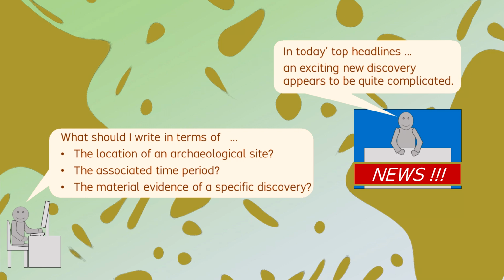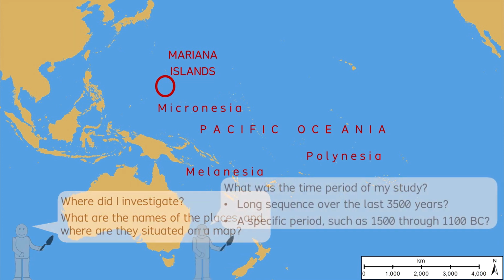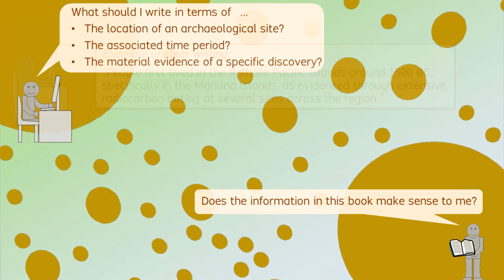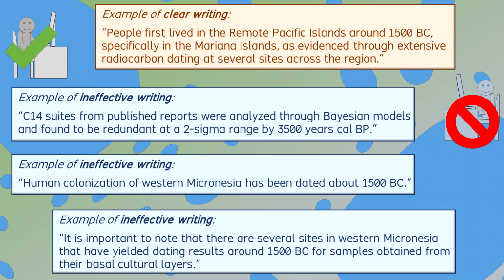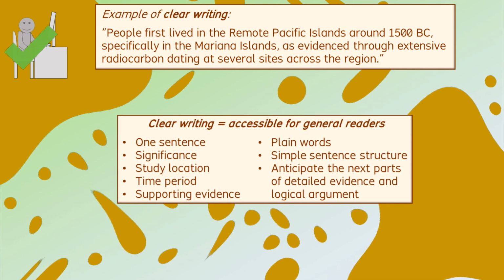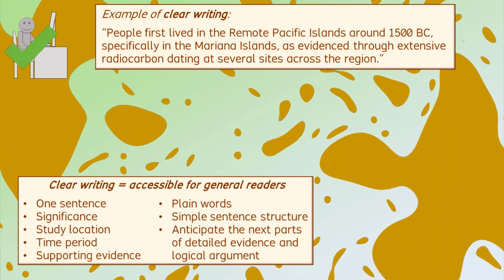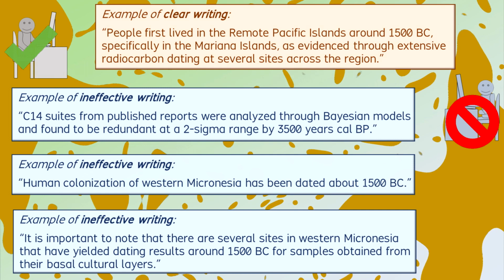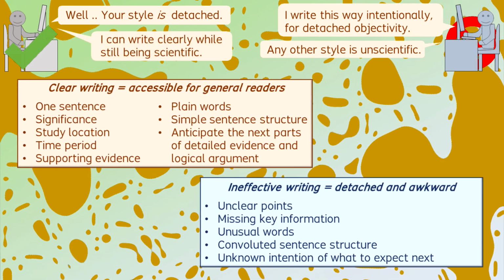How to Write Clearly in Archaeology - Archaeology Studio 091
***You can find a related video here …